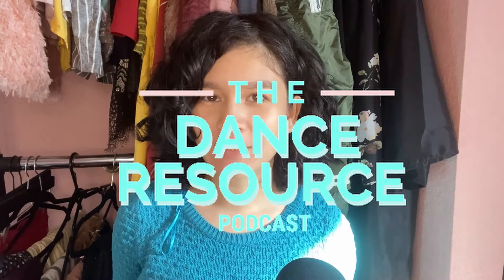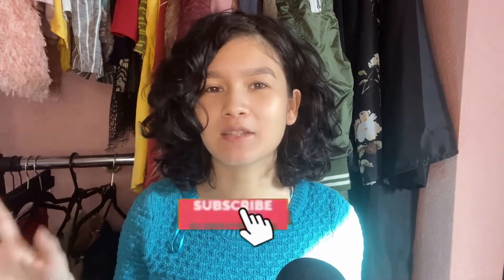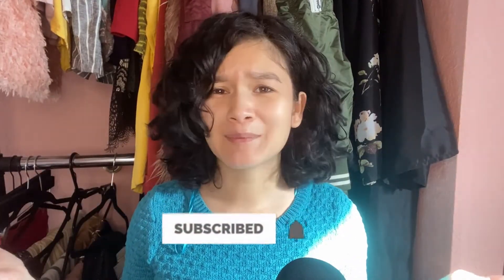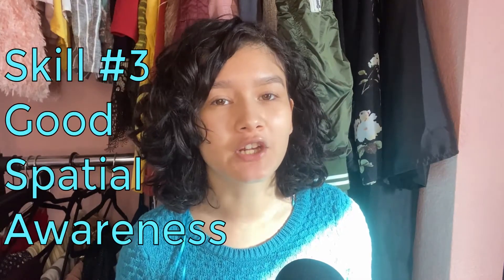EASY DANCE SKILLS TO BECOME A PROFESSIONAL DANCER (5 things you can do)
Easy Dance Skills to become a Professional Dancer

So you're looking for professional dancer skills? You are searching how to become a professional dancer...well, these easy dance skills to become a professional dancer will teach you haw you can improve your dancing skills. These dance skills and techniques how to adapt movement, how to create a smooth dance transition, quick pick up in dance, and how to have good dance partnering skills. These easy dance skills will help you how to become a better dancer.

⏱ Timestamp Chapters
0:00 Intro
0:34 How to Adapt Dance Movement
1:21 How to Make Smooth Dance Transitions
2:09 Spatial Awareness in Dance
4:12 How to Develop Quick Pick Up
5:46 How to Have Good Dance Partnering Skills
7:00 Get a FREE Dance Career Guide

Waitlist for the ✨Spark your Artistic Career Academy✨ by sending me a DM on my Instagram​ with the word SPARK.